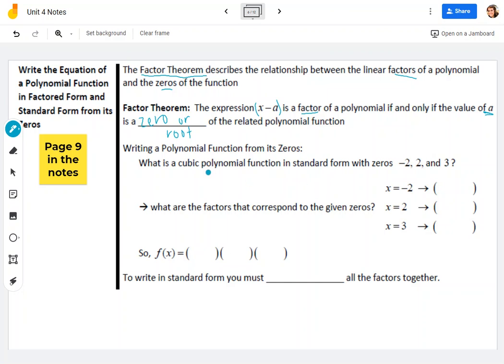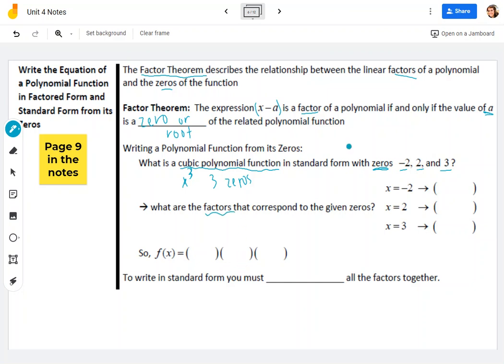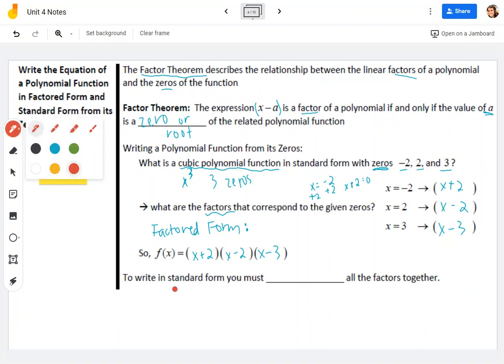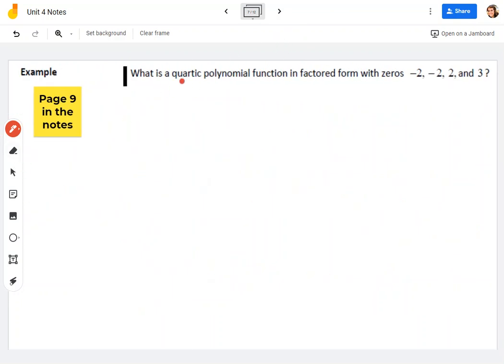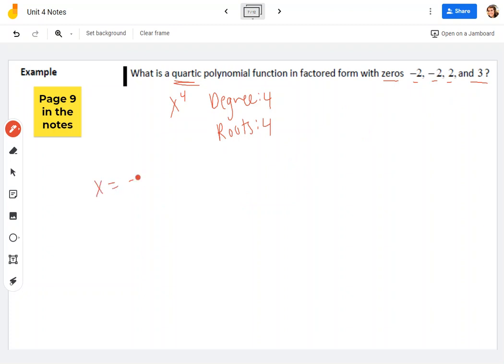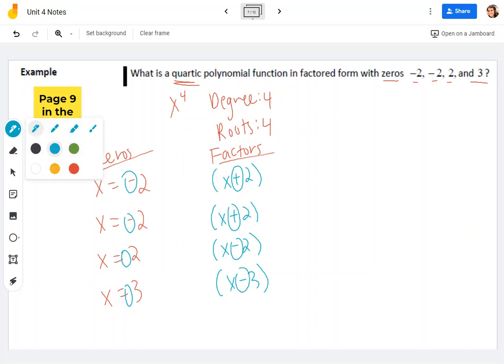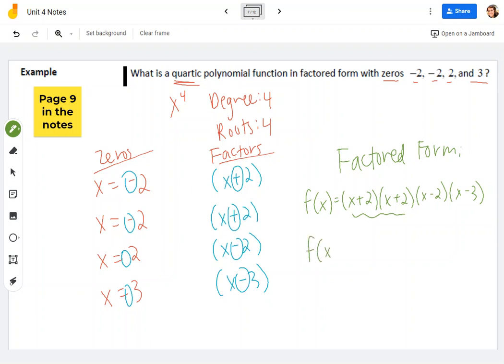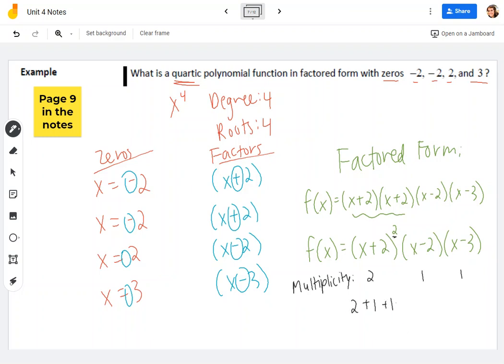Unit 4 Factor Theorem